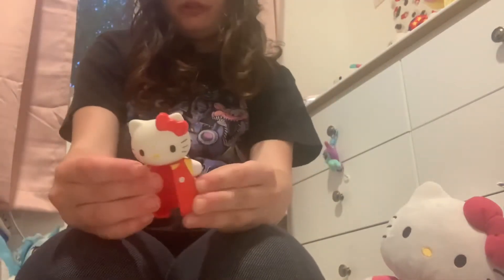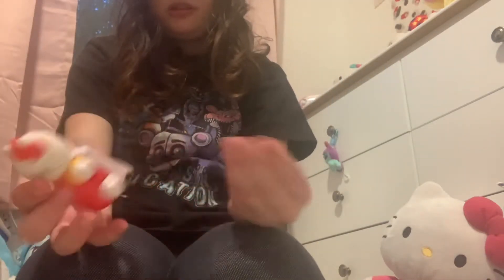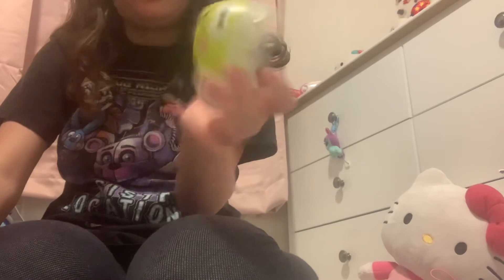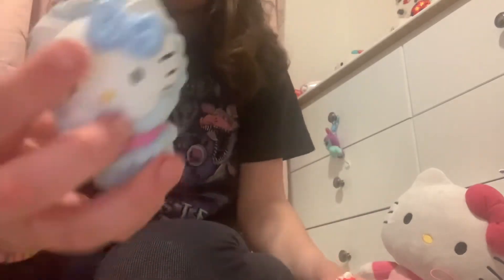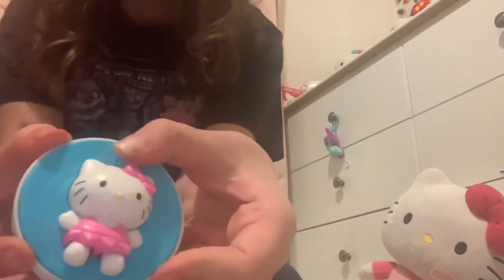Hello Kitty Lot part 2!